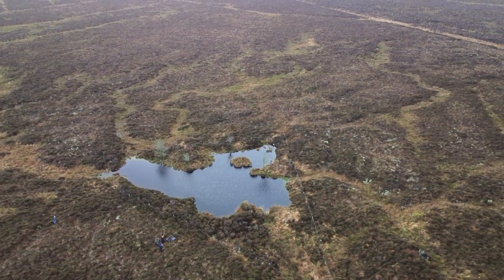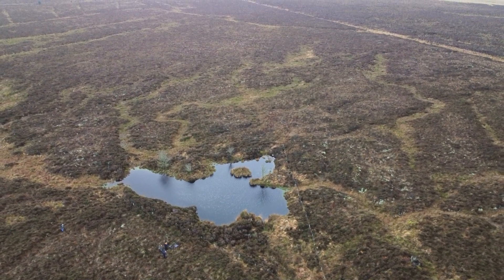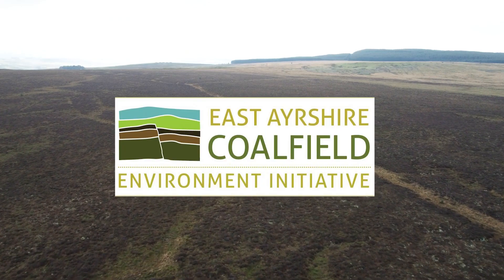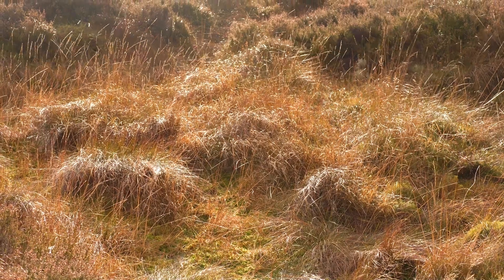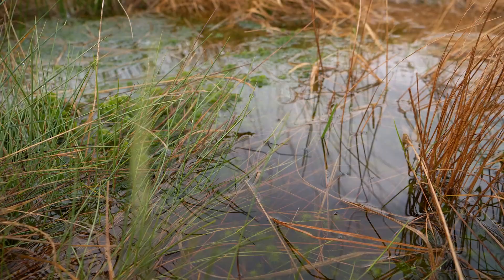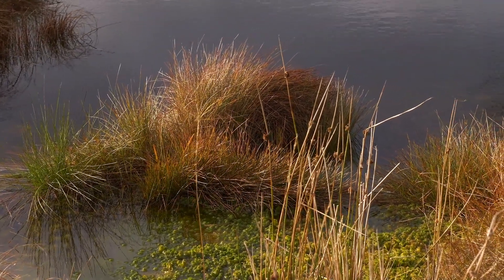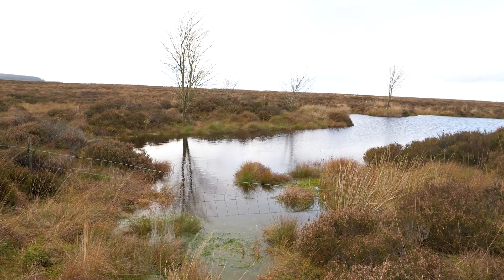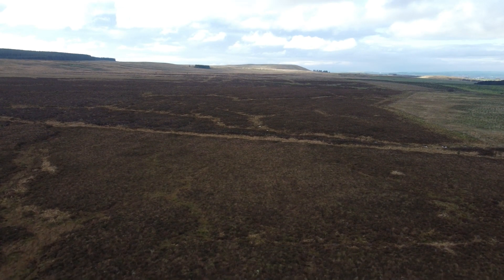Peatland Restoration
In this video the SAC Consulting team up with peatland experts from East Ayrshire Coalfield Environment Initiative to help landowners navigate through a peatland restoration project: from finding funding, to implementing actions on the ground, to obtaining carbon credits.

UPDATE NOTE - 75% of Scotland's peatlands are degraded